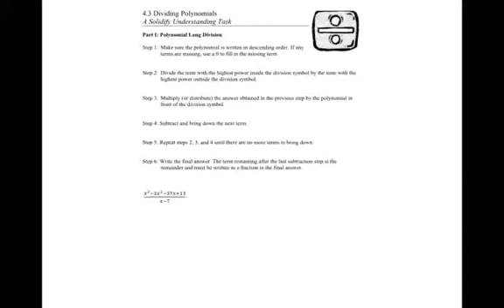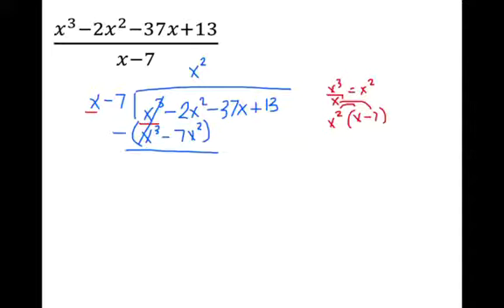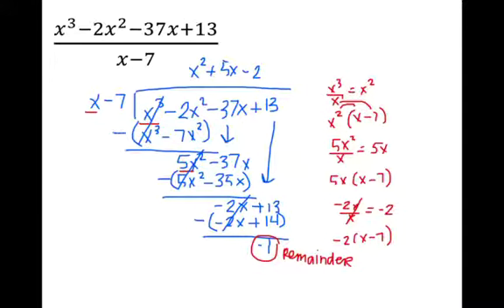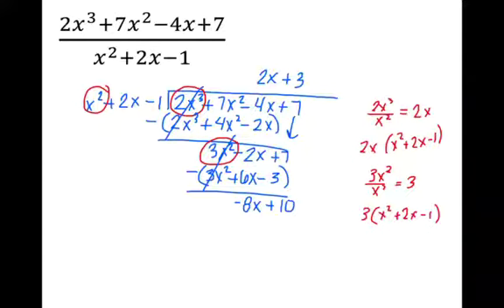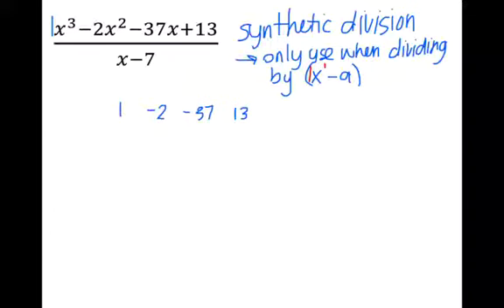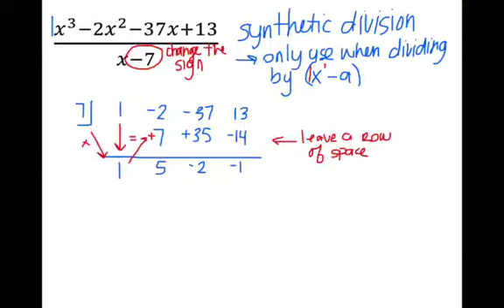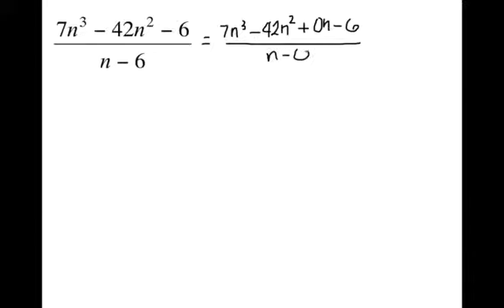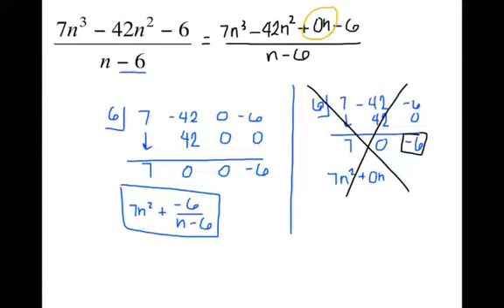4 3 Video Notes